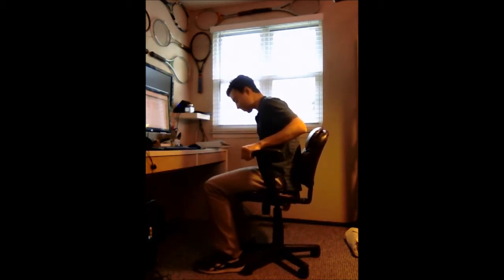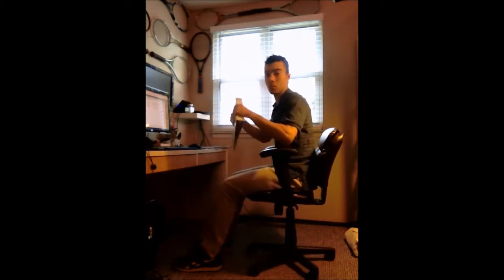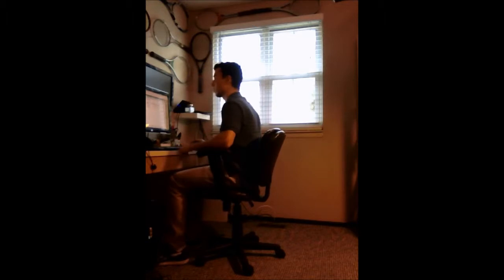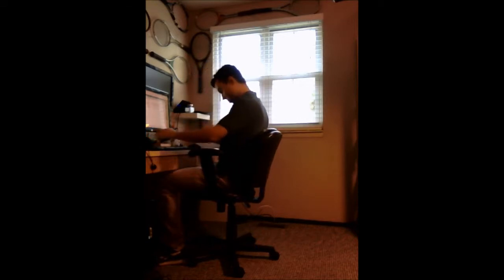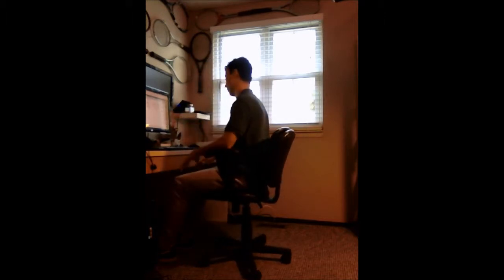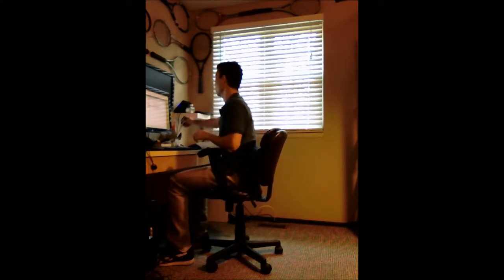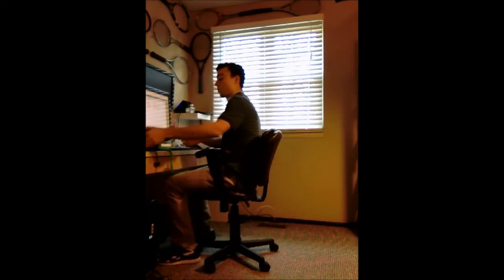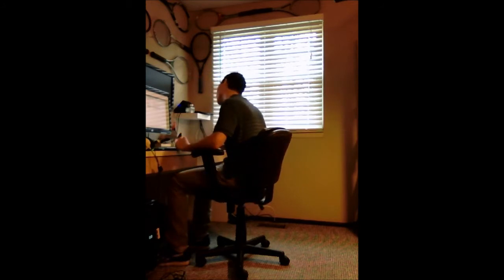Workstation Education Movie finl edit extra final.wmv